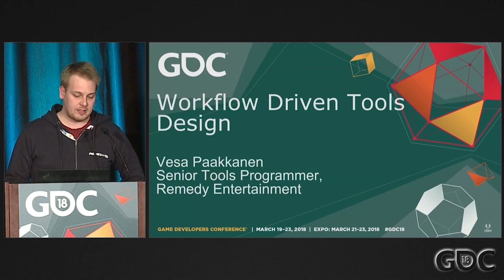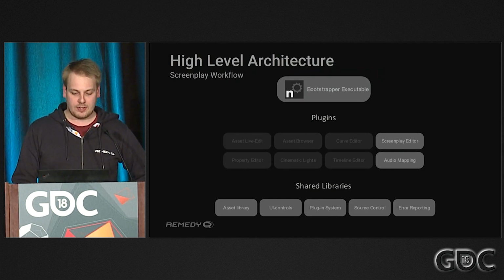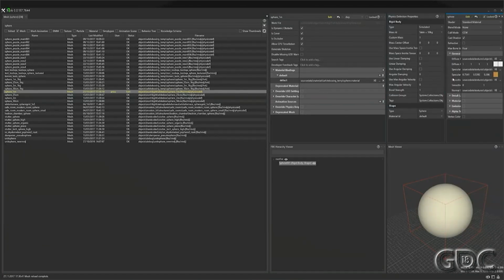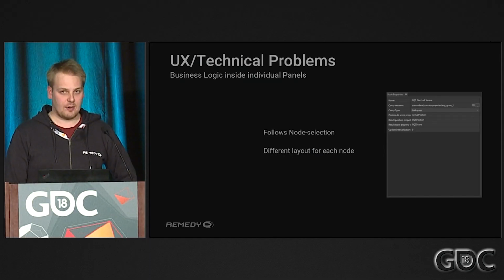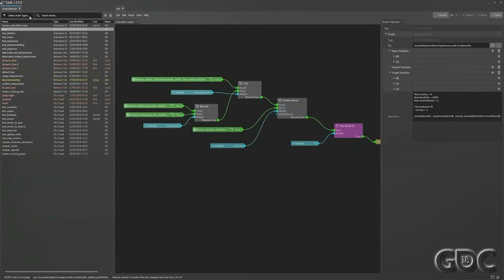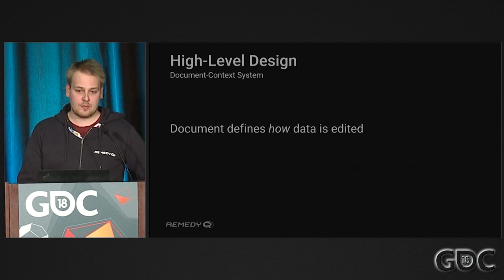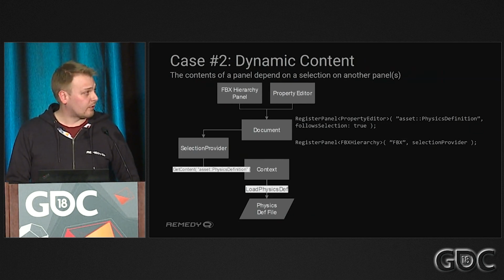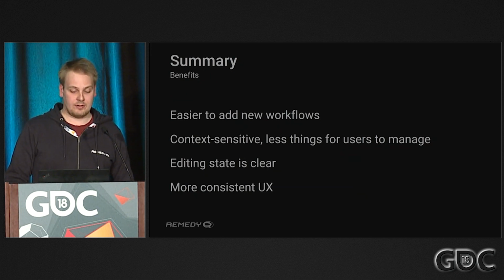Workflow Driven Tools Design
In this 2018 GDC Tools Tutorial Day session, Remedy Entertainment's Vesa Paakkanen shares how the tools team at Remedy Entertainment shifted the tools design process from implementing separate components for individual problems to focusing on complete workflows and context-sensitivity.

GDC UPDATE: This is a re-upload of a prior video on the same topic, with the aspect ratio corrected.